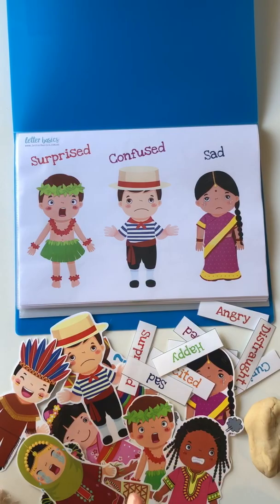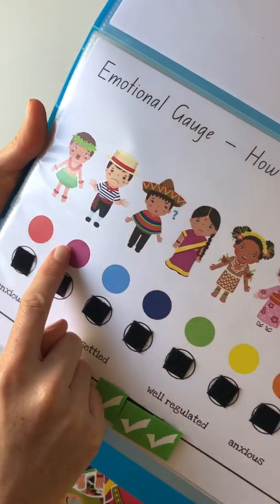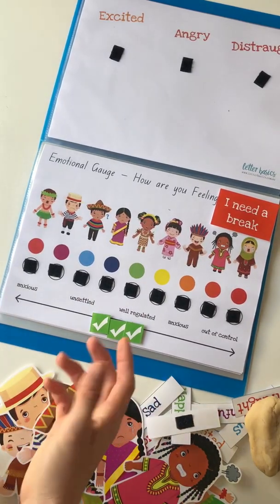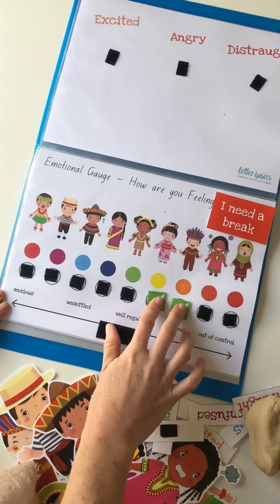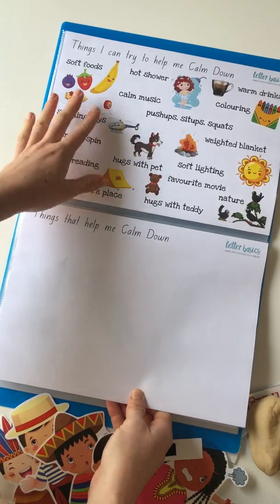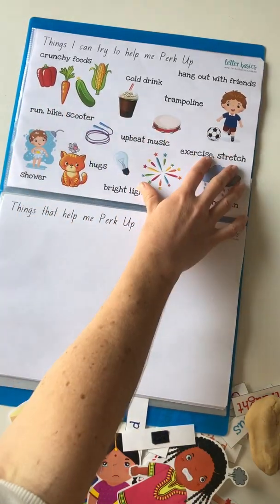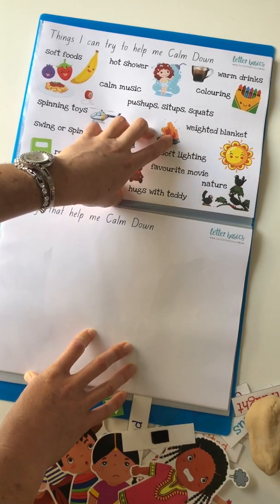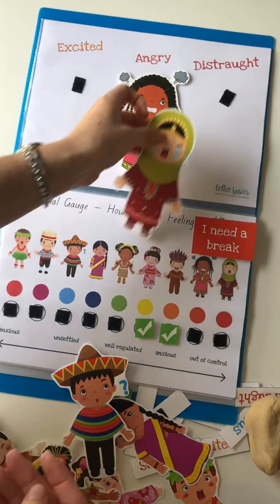Multicultural Emotions Look Book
This pack includes: 20 single sided pages to print at home (including 4 pages of cut outs)

✅ 4 pages emotions and labels to cut out
✅ 3 pages of emotions to reference
✅ 3 pages of emotions to match up the picture to the label
✅ 1 page Emotional Gauge - How are you feeling with sensory break card
✅ 2 pages of Things I can do to Perk me Up
✅ 2 pages of Things I can do to Calm me down
✅ 1 page Emotions Play Dough Mat
✅ 1 page Emotions: Book Characters
✅ 2 pages Emotions: How I am Feeling
✅ 1 page Emotions Spectrum Poster

This is a DIGITAL PRODUCT
This is a license for one household or classroom
Print at home or take the file on a USB to your local print store to get it printed & laminated
If you don’t want to laminate each page, you can place them in a plastic sleeve or display folder to make them wipe clean